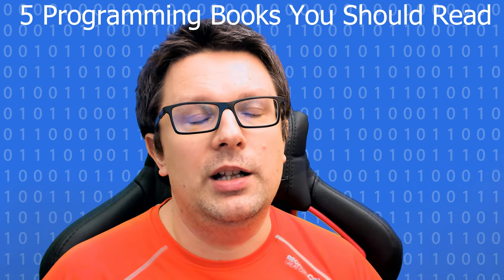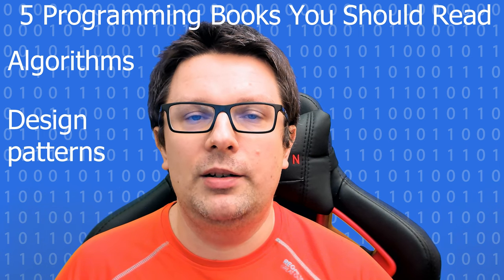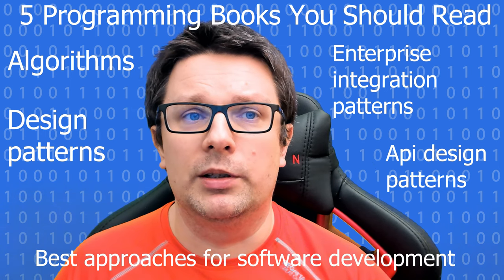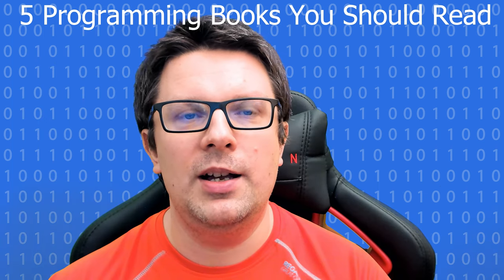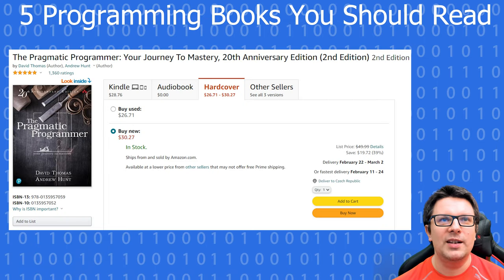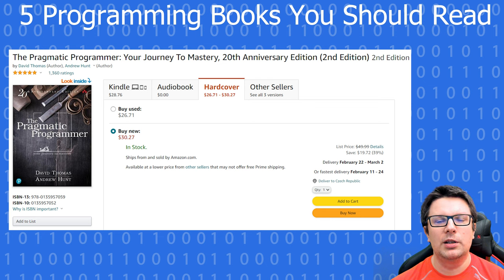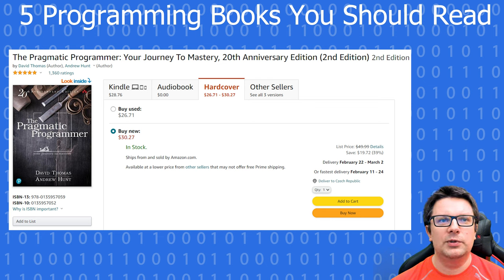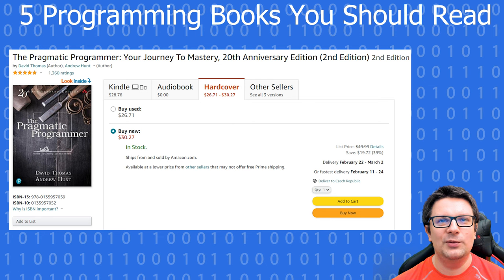5 Programming Books You Should Read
5 Programming Books You Should Read
In this video, I will:
- recommend 5 programming books
- talk about the motivation for reading books
- talk about how to get books
- talk about alternatives
- and Bonus

Links used in the video:
1.Introduction to Algorithms
2.Design Patterns
3.Enterprise Integration Patterns
4.API Design Patterns
5.The Pragmatic Programmer

BONUS:
1.
3.